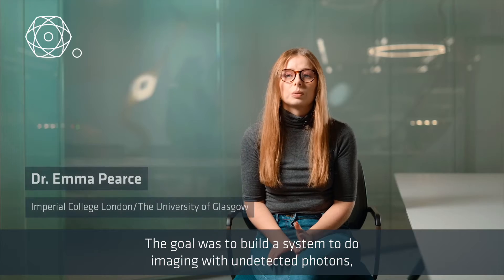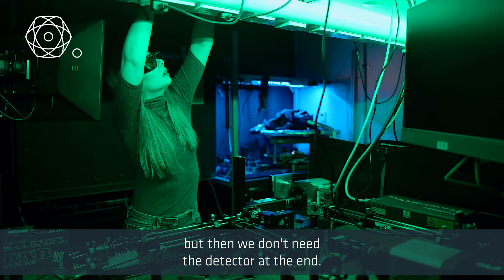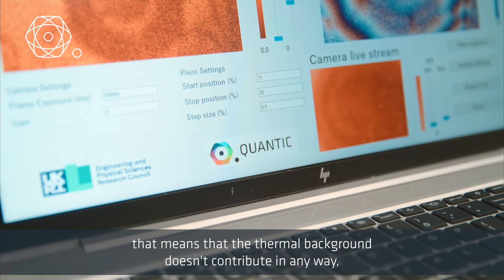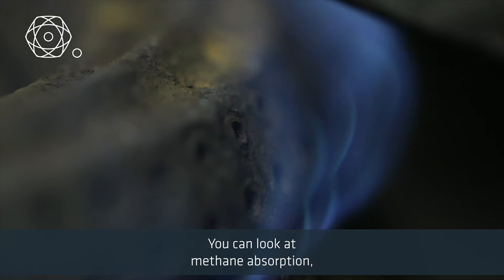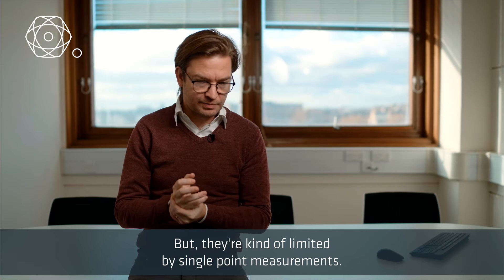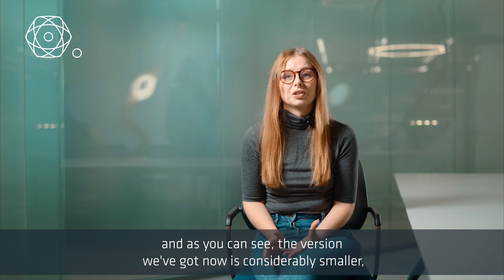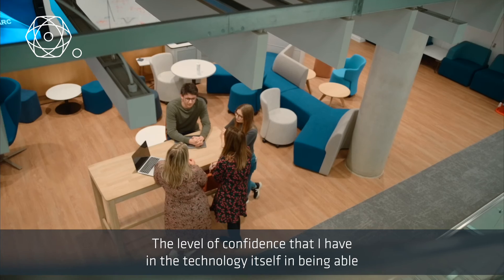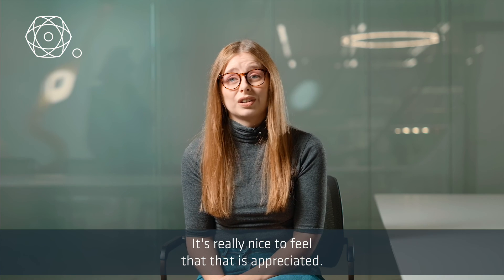Seeing with undetected light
Dr Emma Pearce and Dr Nathan Gemmell discuss the imaging with undetected photons system with applications in gas detection and cancer diagnostics.